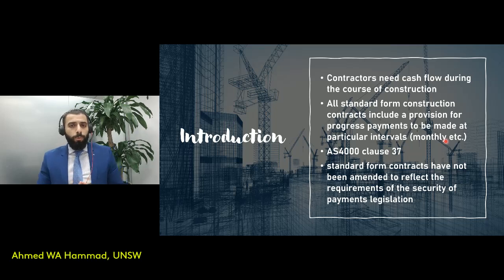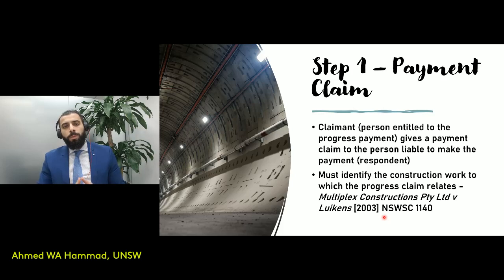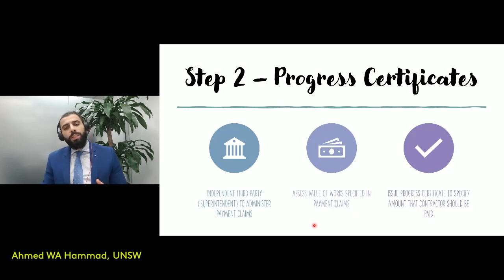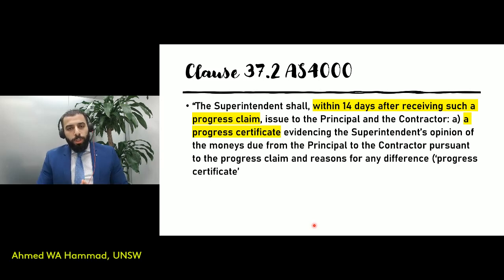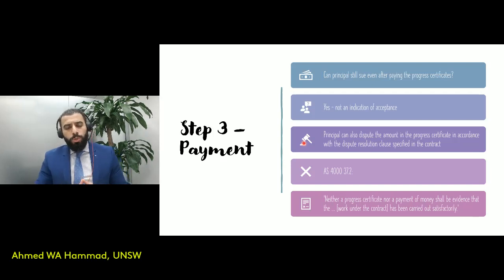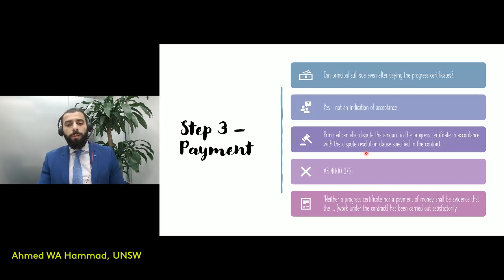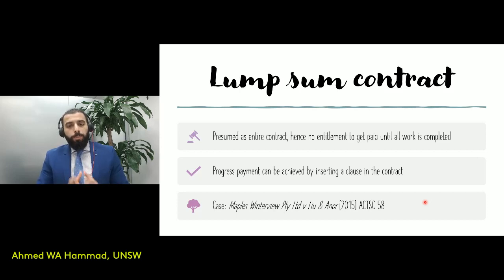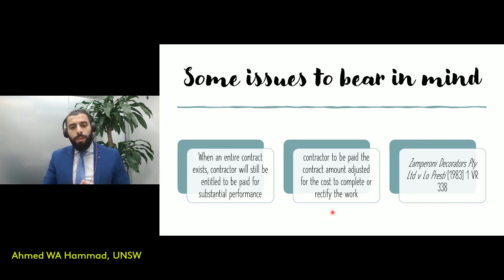Progress payments under Contract - Wk7:Station 3